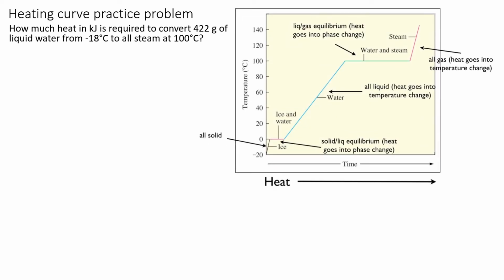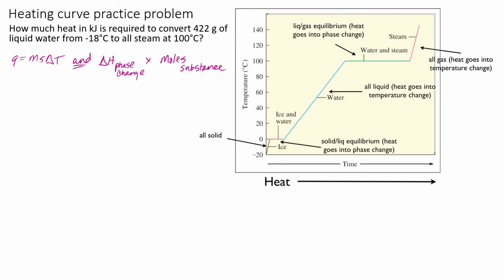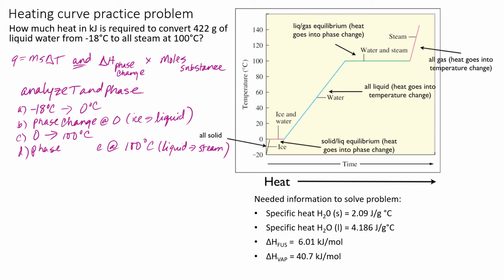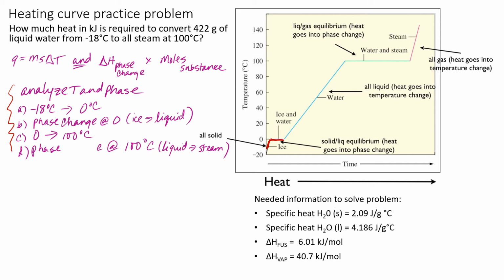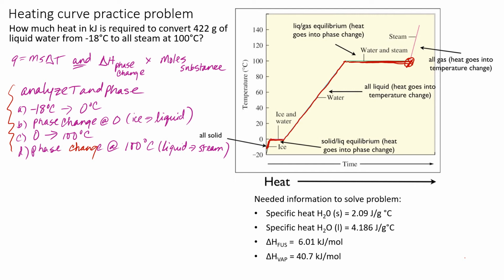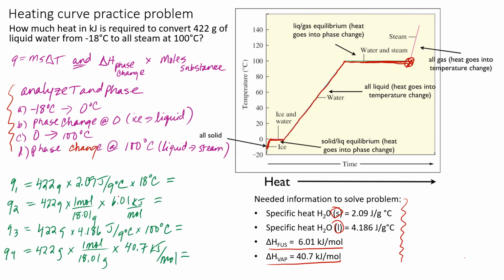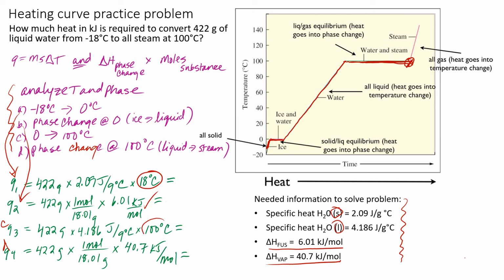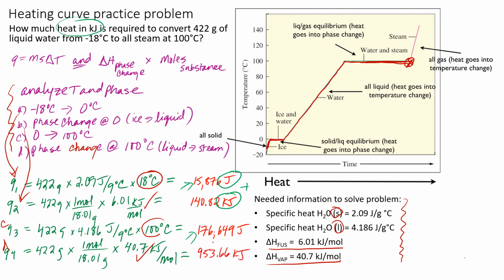Heating Curve Calculations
A detailed work through of how to calculate total energy change for a a heating curve calculation.